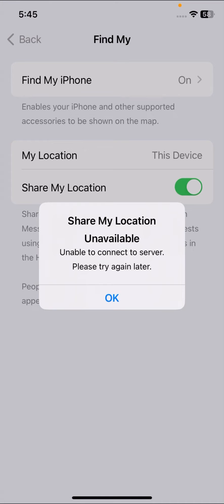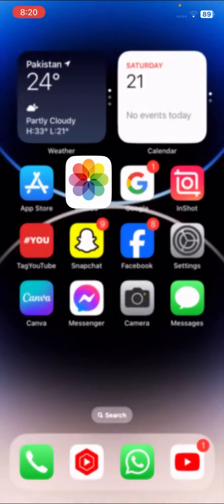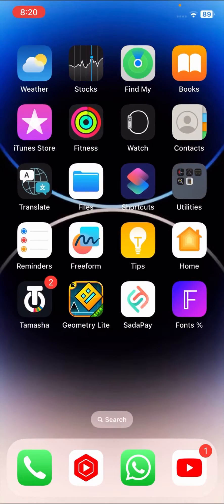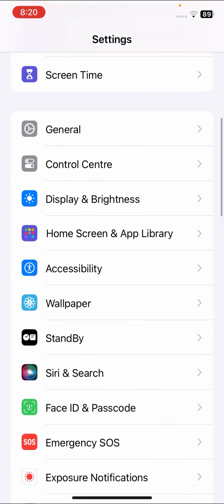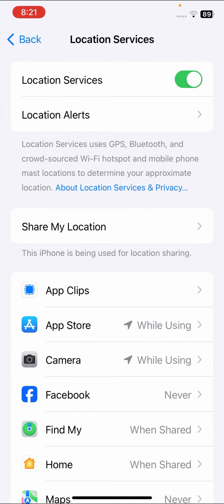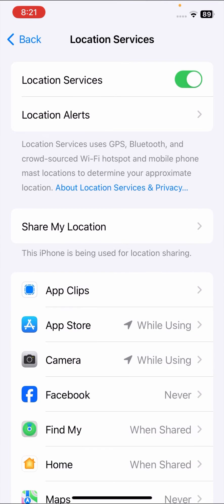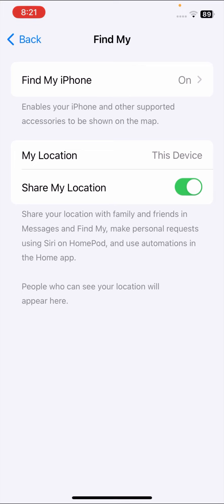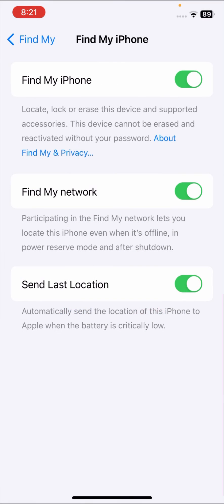How To Fix Share my location unavailable iOS 17 |Unable to connect the server please try again later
👉YOUR SEARCH :

How Do You Fix Share My Location Not Working On iPhone, Fix Share My Location Unavailable On iPhone 2021, How To Fix Share My Location Unavailable On iPhone, Fix Unable To Connect To The Server,

👉YOUR SEARCH :

How To Fix Share My Location Not Working On iPhone, iPhone Location Service Unavailable Fixed On iPhone iPad, Share My Location Unavailable on iPhone, Location Not Working On iPhone Fix,

👉YOUR SEARCH :

Unable To Connect To Server Please Try Again Later 2021, How to, How to Allow/Don't Allow Share My Location on iPhone, How to Allow/Don't Allow Share My Location on iPhone 12 / iPhone 12 Pro,

👉YOUR SEARCH :

How to Allow/Don't Allow Share My Location on iOS 14, Share My Location Unavailable On iPhone Fix, Share My Location Unavailable On iPhone, Share My Location Unavailable, how to fix, error,

1 : How to fix verification required on app store

2 :How to fix this page isn't available right now

3 : How to recover my eyes only photo on Snapchat

4 :How to fix your account has been disabled in the app store and itunes

5 : How to fix cannot connect to app store